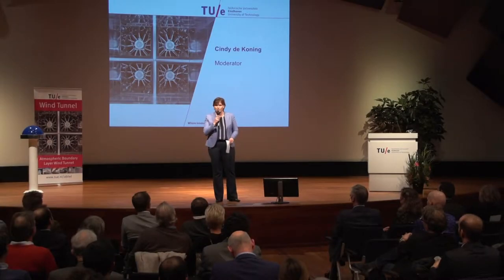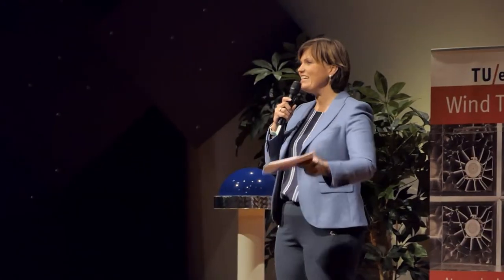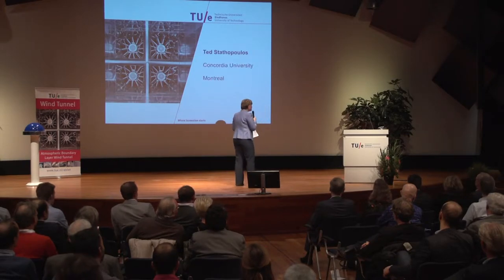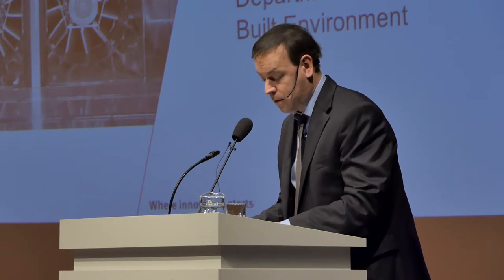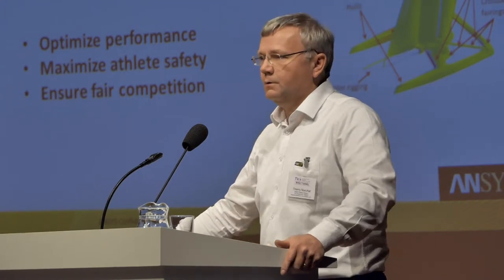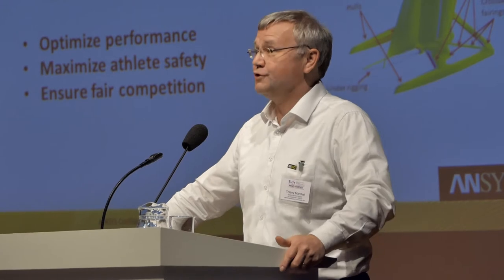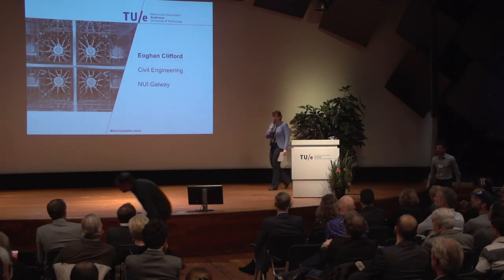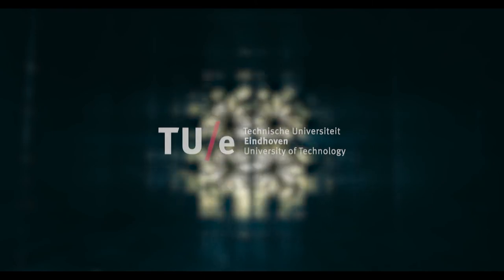TUe Opening Windtunnel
An Atmospheric Boundary Layer Wind Tunnel (ABLWT) is being inaugurated at the TU/e campus. This wind tunnel will be used for research and valorization activities in building aerodynamics, naval aerodynamics, sports aerodynamics and the like. The facility will also be available for the student teams of the university to optimize the aerodynamic design of their vehicles.